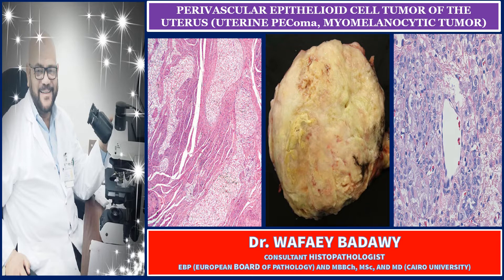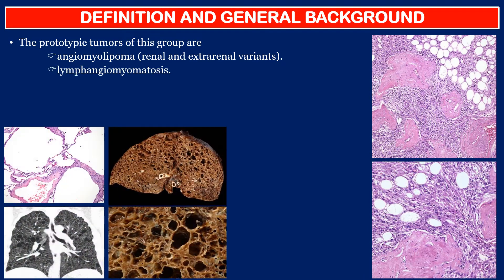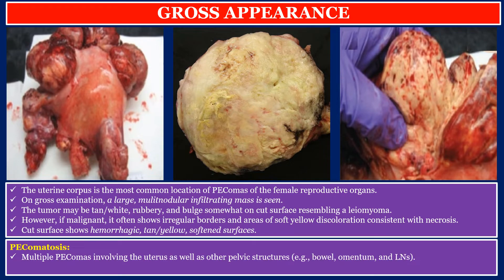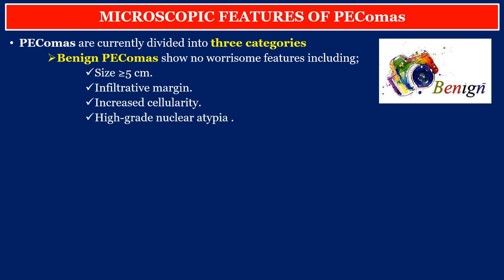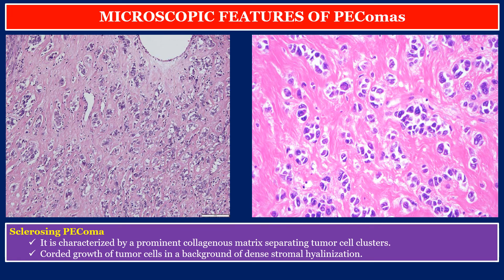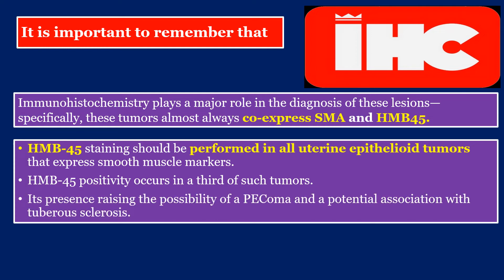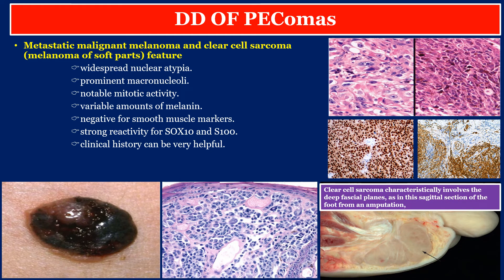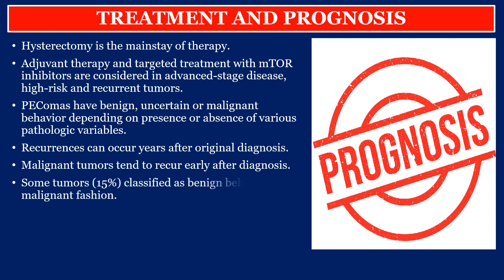PERIVASCULAR EPITHELIOID CELL TUMOR OF THE UTERUS (UTERINE PEComa) BY DR WAFAEY BADAWY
It is a rare mesenchymal neoplasm of unclear histogenesis. It is composed of cells with “perivascular epithelioid cell morphology” which co-expresses smooth muscle and melanocytic markers (i.e., myomelanocytic differentiation). It occurs during reproductive-age and postmenopausal women. Only ~10% are associated with tuberous sclerosis complex (i.e., syndromic PEComas).